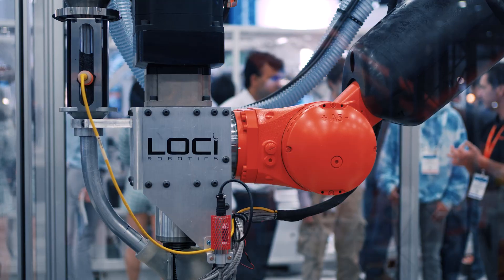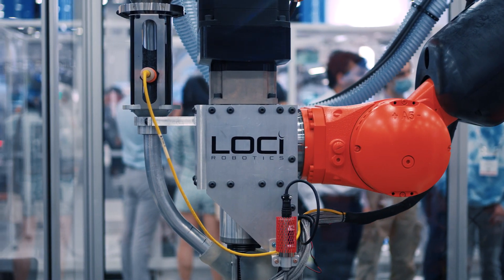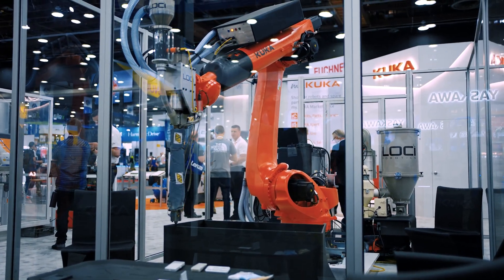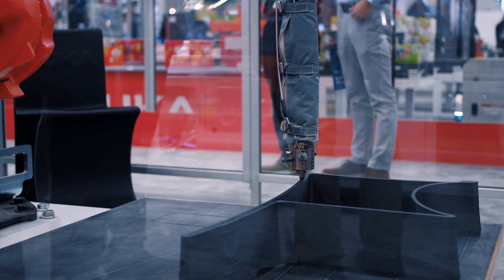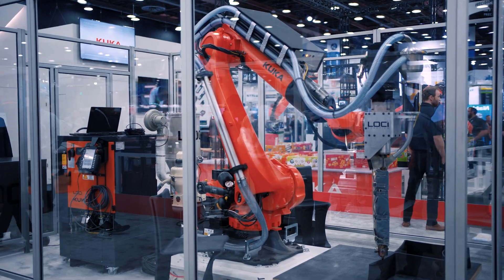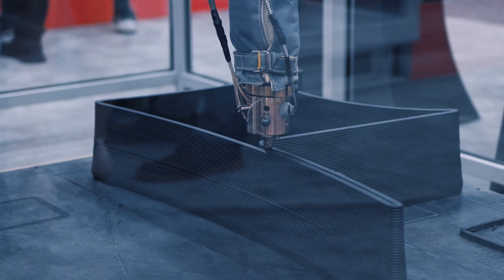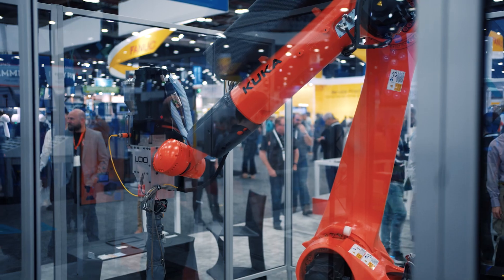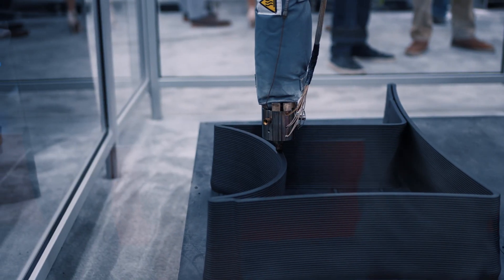3D Printing with Robotic Arms | Loci Robotics at Automate 2023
At Automate 2023, Maximilian Heres shared with me what Loci Robotics is doing to offer machinable, 3D printed solutions utilizing Kuka robotic arms.